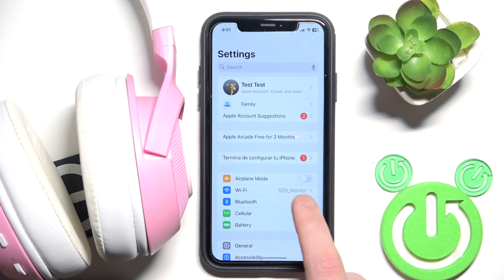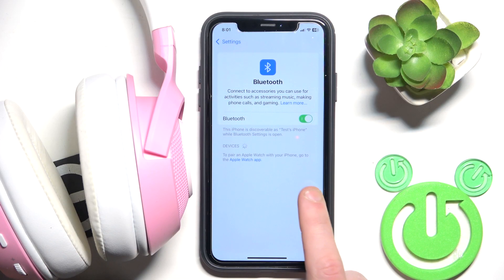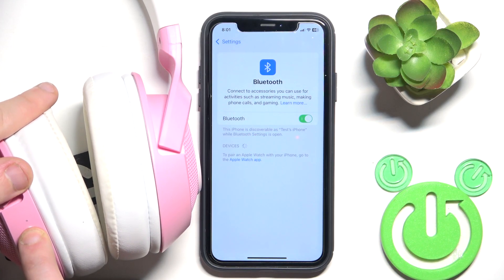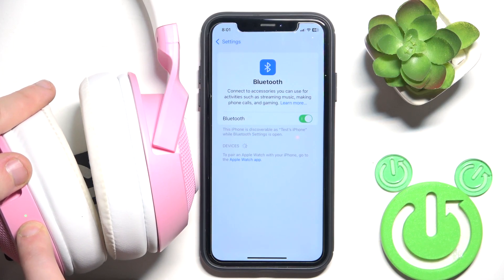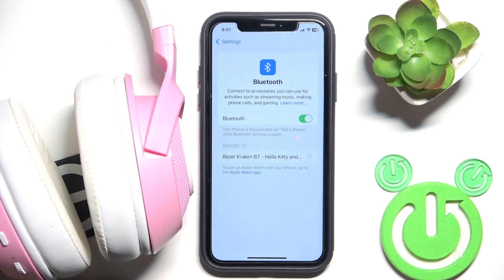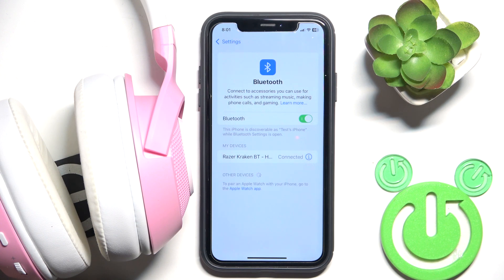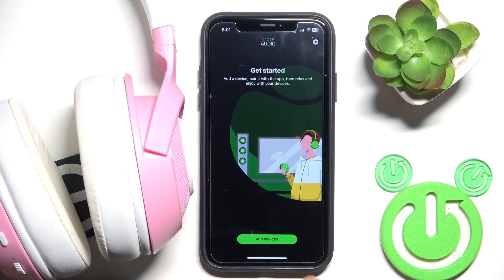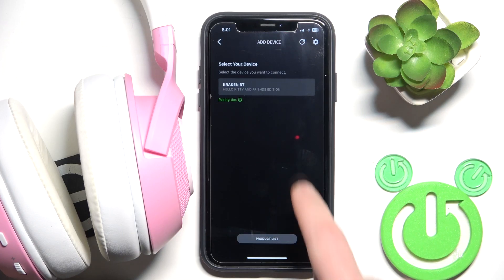How to Add RAZER KRAKEN HELLO KITTY to Smartphone App – Connect Headphones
Looking to connect your RAZER KRAKEN HELLO KITTY headphones to your smartphone app? This video takes you through the easy steps to pair your headphones for a boosted experience. Learn how to unlock customizable features and fine-tune your sound settings using the official app. Our video will help you to maximize your RAZER KRAKEN HELLO KITTY headphones with just a few simple steps!

How to add RAZER KRAKEN HELLO KITTY headphones to smartphone app? How to connect RAZER KRAKEN HELLO KITTY to Android/iOS app? Why is my RAZER KRAKEN HELLO KITTY not connecting to the smartphone app? How to sync RAZER KRAKEN HELLO KITTY with mobile app for better control?